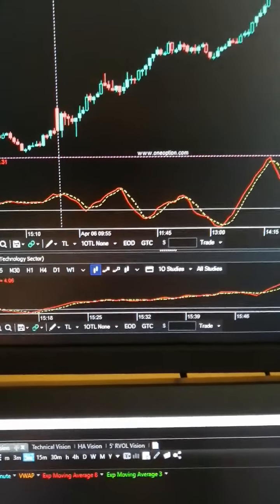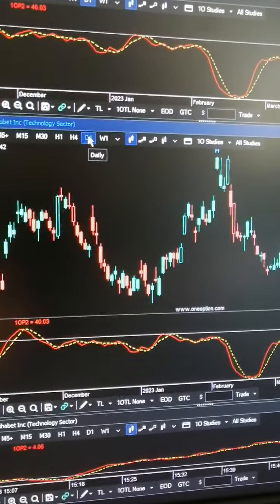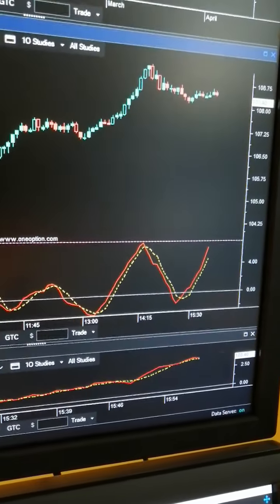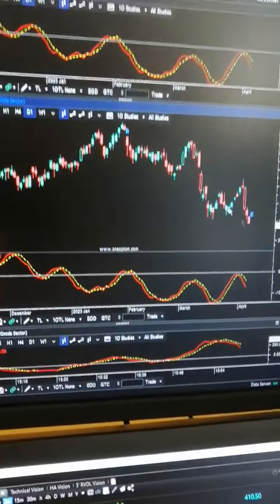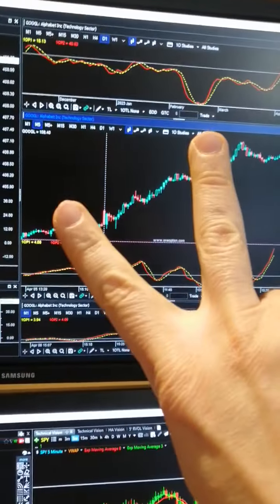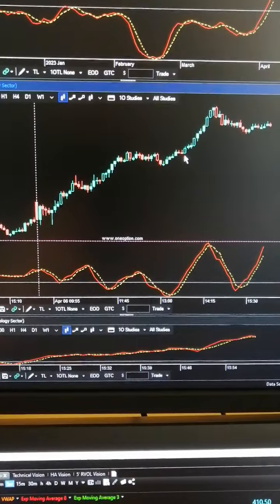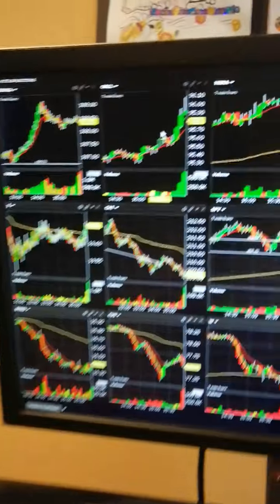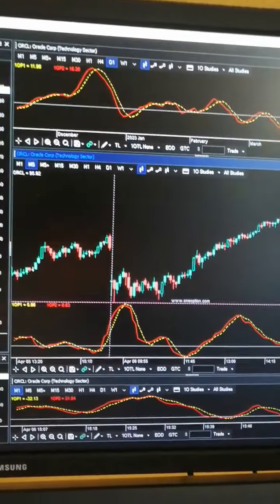Using 1OP on stocks